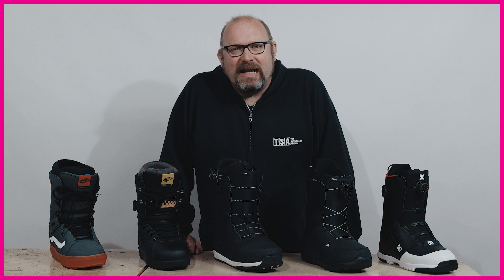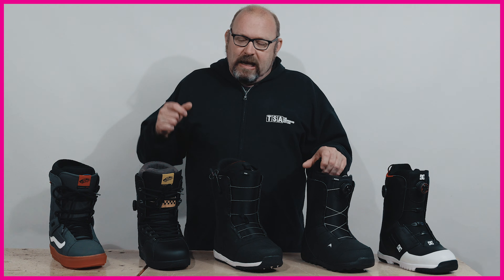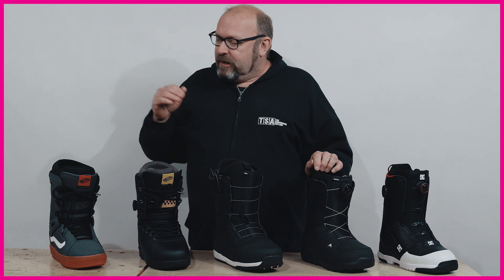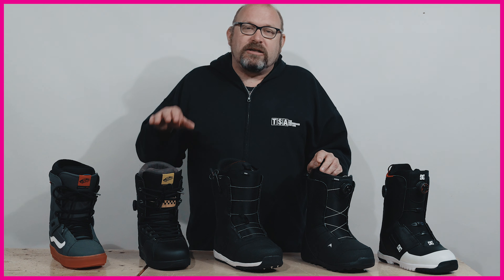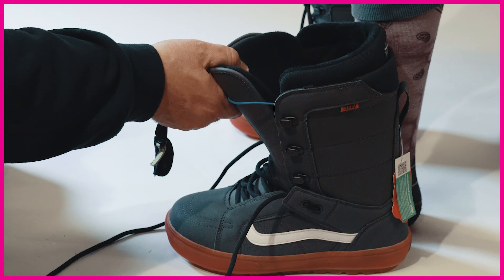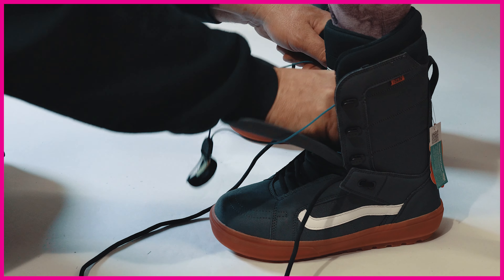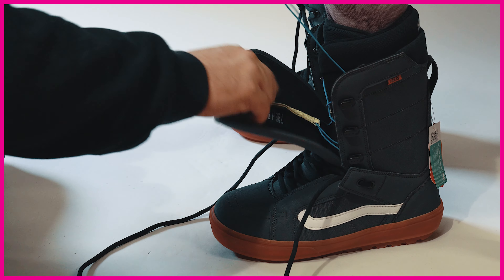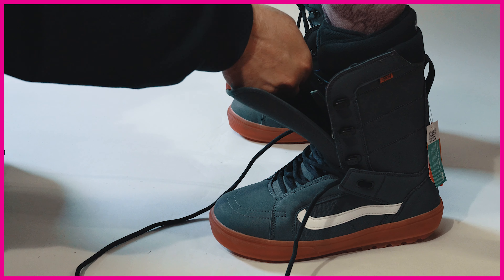How To Fit Your Snowboard Boots At Home | The Snowboard Asylum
If you are ordering snowboard boots online, to fit at home then this guide is essential. During this video we'll run you through how to know you're getting the best and right fit from your snowboard boots.

We'll show you how to get into the boot, what to look for in a good fit and how to lace the boot up properly. We will also run you through the various closure methods including BOA, hybrid BOA, speed lace and tradition lace. We will be highlighting the features, benefits and little quirks of each system.